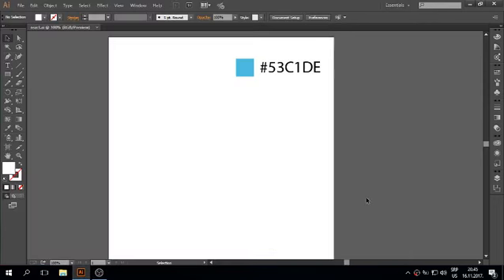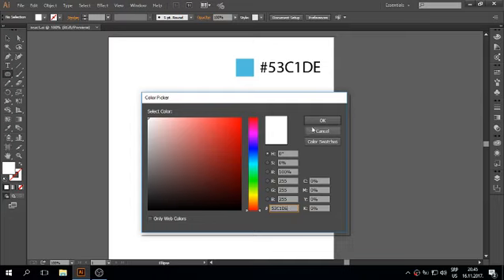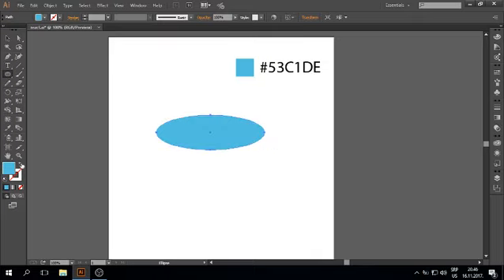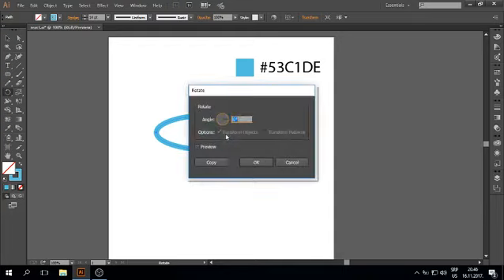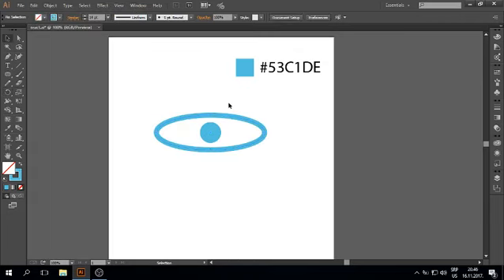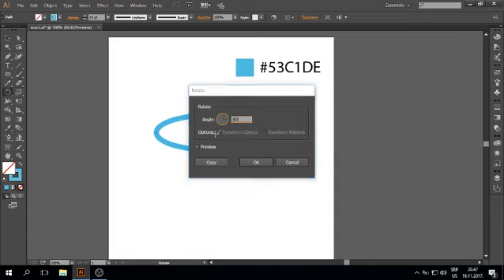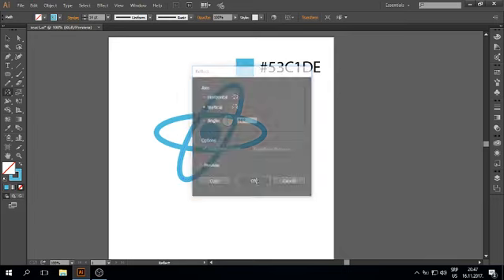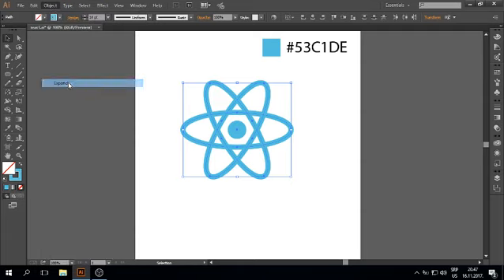How To Create React Logo + AI EPS SVG Files